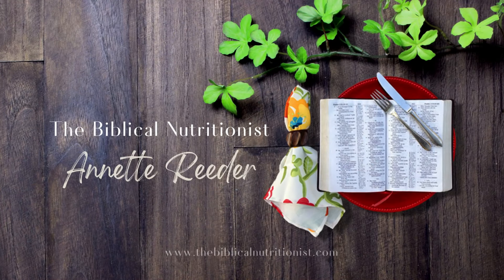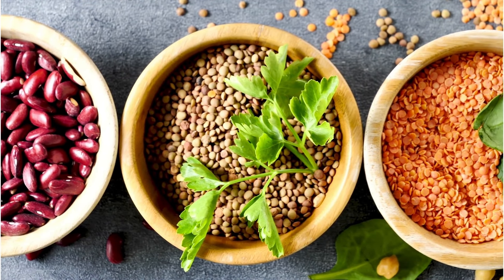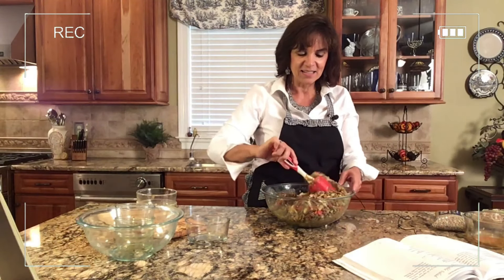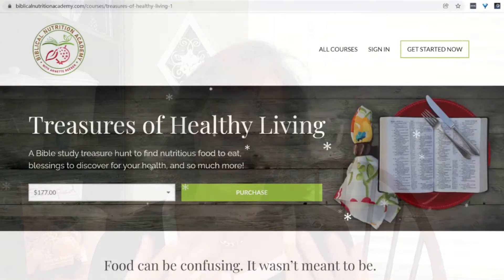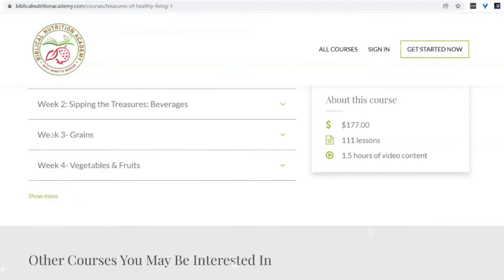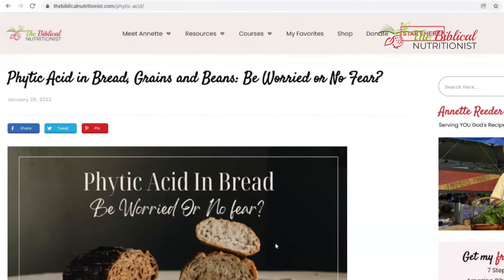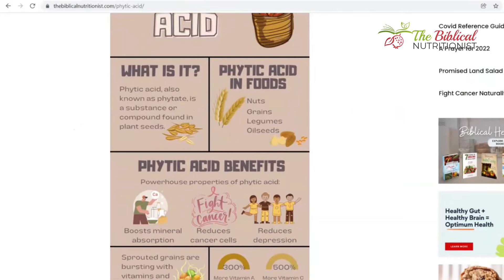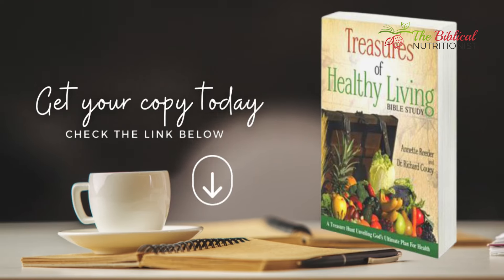God-Made Vs. Man-Made Foods | Q&A 74: Foods In The Bible To Eat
What are the foods in the Bible to eat?
Learn more about God-made vs man-made foods and what are the best biblical foods you should eat daily.

Chapters:
00:00 - 01:20 - Intro
01:21 - 03:32 - Beans & lentils benefits
03:33 - 06:23 - Plant-based Vs Omnivore Diet
06:24 - 08:55 - Sprouted Vs. Unsprouted wheat
08:56 - 10:38 - Are lectins bad for you?
10:39 - 12:34 - QA winner & Conclusion

0:00 Foods in the Bible

Are beans and lentils a protein that are included in the Daniel Fast? - Mary
Yes, these high protein foods and high fiber are excellent for Daniel Fast. They can be used in many ways - soups, salads, sauces when powdered and used as flour, and even a stabilizer in cookies - although I would only use a few.

Adding these foods to the Daniel Fast will help the family feel more satisfied. My favorite recipe is the black bean soup. - take 3 cans of black beans or 5 cups of cooked black beans, add 1.5 cups of salsa and then 1 quart of vegetable broth.
Cook till heated and then mix with an immersion blender. Top with chives or parsley and chopped onions. It was so delicious. And very economical.
When You are not on the Daniel fast cooked ground meat can be added.
Yum - I might make that tonight.

What are your thoughts about plant based diets vs omnivorous ones? - Jake
It is without a doubt that plant foods are the highest in delivering antioxidants for health prevention and immunity boost. Scripture does mention meats - Jesus ate meats such as lamb  - so this is an option. Meat must be raised in an environment that is good for the animal and then handled with precise cleanliness for us to obtain the best benefit.
With meat - it is what was the animal fed, were they allowed to graze freely outdoors and how was the stress managed when they reached the butcher place. All three elements are important for healthful meat for our diet. And I top that with what food Jesus would have consumed.
He knew best.
Most omnivorous diets have a large salad on the menu yet fruits are not harmful, nor are lentils or beans. And of course I love freshly milled grains.

Is sprouted organic wheat different from un sprouted in the way gluten affects a person - Tammiese
First I wish I knew if you were eating store bought sprouted bread or milling your own sprouted grains. That is the first difference.
 I Don't recommend bread from the stores since what you make fresh is 100% better.
Second - Gluten is a protein. Sprouted grains are seeds that form the embryo to  grow into a plant. The growth phase of the seed uses some of the proteins - gluten. So sprouted grains will have less gluten because of the maturation of the embryo.

Some people tolerate sprouted grains better but unsprouted grains are very healthful as well.
Since you brought up the subject of sprouted grains it is important to realize biblical bread was not sprouted.

8:55 I have read that many common vegetables have lectins in them which are
not good for humans. What are your thoughts on lectins? Thank you  - Sherri
The theory of the lectins causing harm is just that - a theory.
It is not a proven fact. In 5-10 years we will know more about this.
It is similar to GI glycemic index - it was a theory and proven wrong. Then came the glycemic load - which was more accurate. Yet, in the meantime everyone quit eating carrots and watermelon.
The three principles that are timeless include:
Eat the foods God called Good for us
Eat the foods as close to his design before they are altered beyond their health benefit
Don’t let any food become an addiction.

Boost gut health with a natural supplement you can trust!